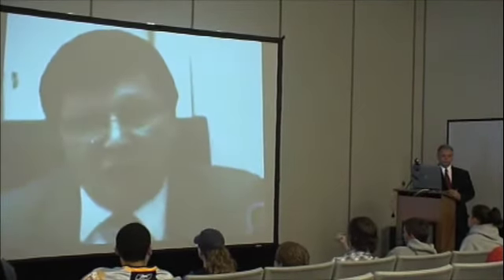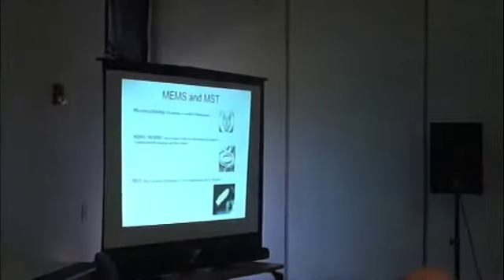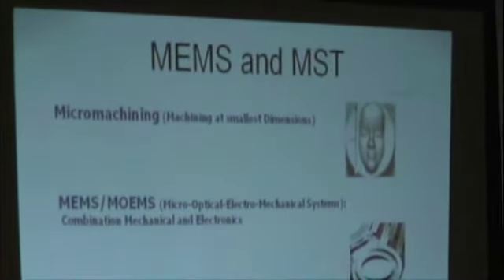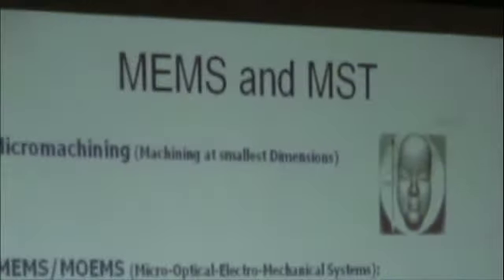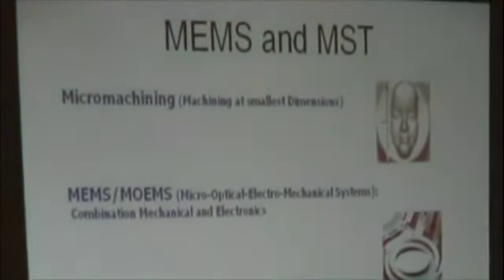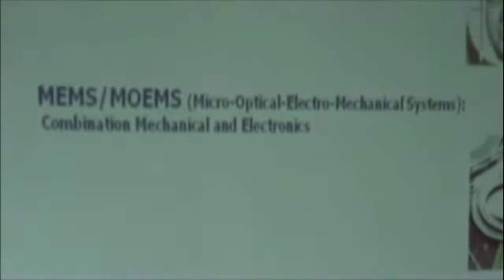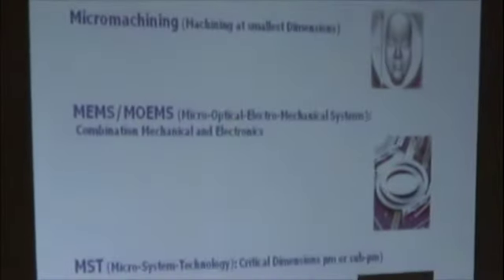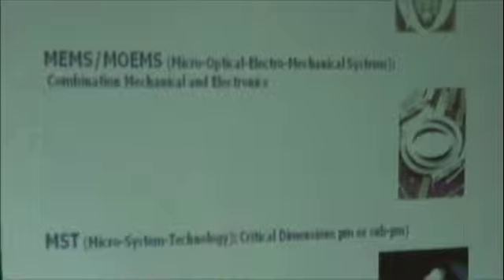Science, Technology & Us: Dr. Volker Saile (Part 4 of 7)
Dr. Volker Saile, director of the Institute for Microstructure Technology at Universitat Karlsruhe, discusses the manipulation of atoms, micromachining and Micro-Electro-Mechanical Systems (MEMS).

Also in this clip, Dr. Saile and Cumberland University President Dr. Harvill Eaton discuss the role MEMS play in the Nintendo Wii control system.